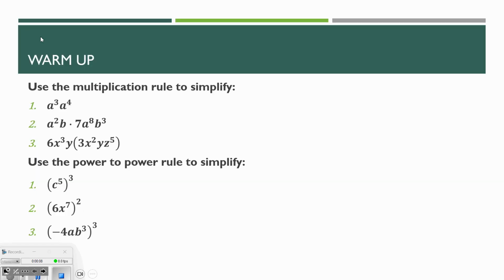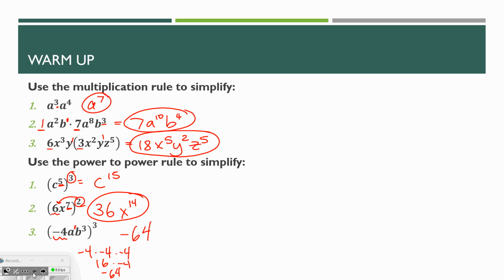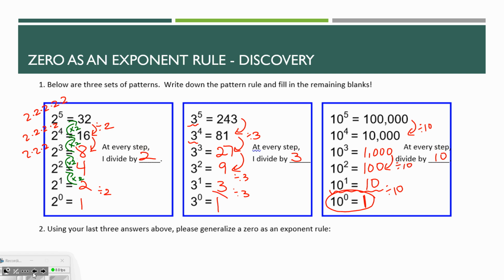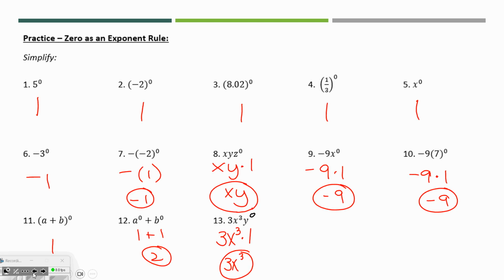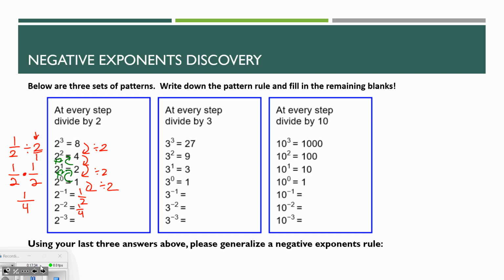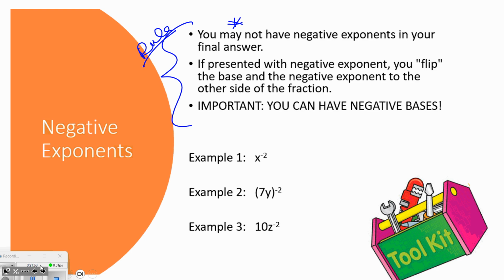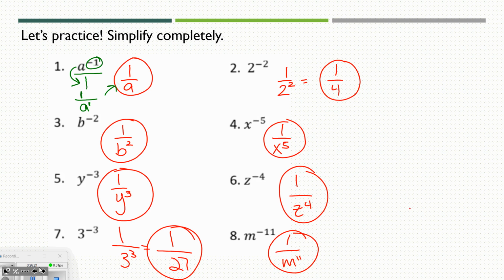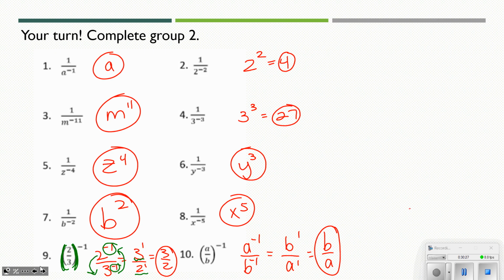Simplifying Exponents: Zero and Negative Exponents